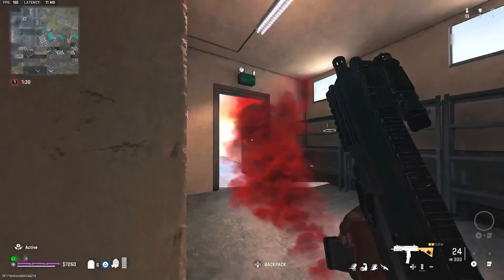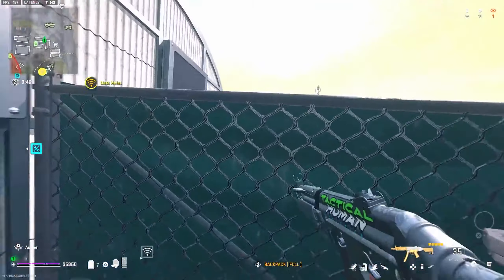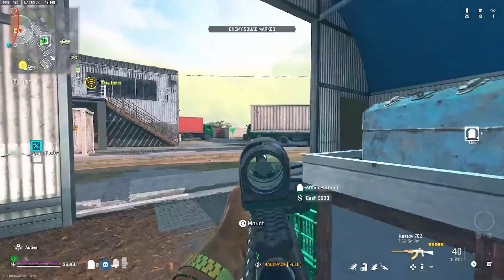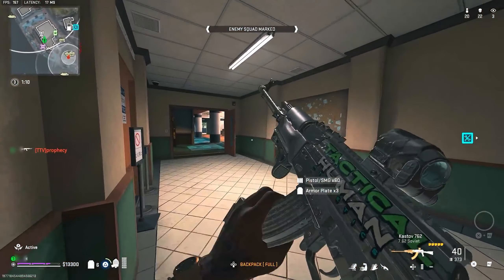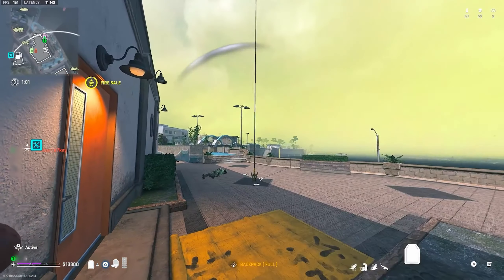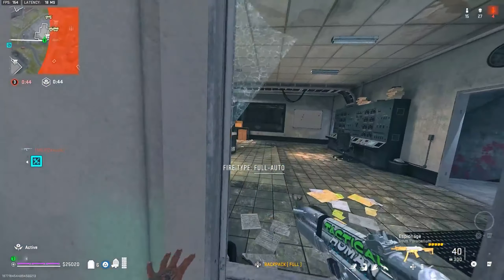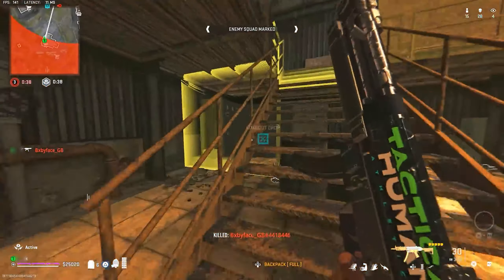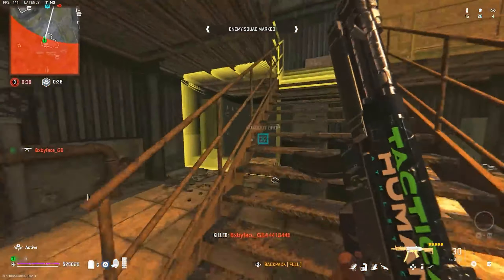CRONUS ZEN WARZONE 2 SCRIPT DESTROYS PLAYERS ON VONDEL! (AIMBOT SCRIPT)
1️⃣ Over 1,000+ Members
2️⃣ Anti-Recoil Spreadsheets For All Weapons
3️⃣ Best sticky Aim Assist values
4️⃣ Script Downloads For PC and CONSOLE!

Script Store benefits include:
1️⃣ Access to Stickiest Scripts
2️⃣ Instant Delivery Download
3️⃣ 24/7 HELP